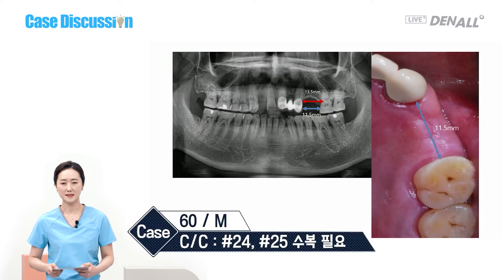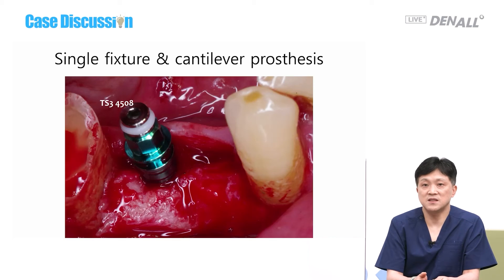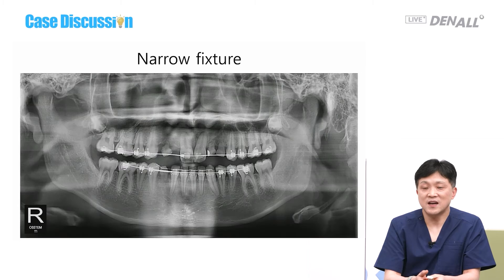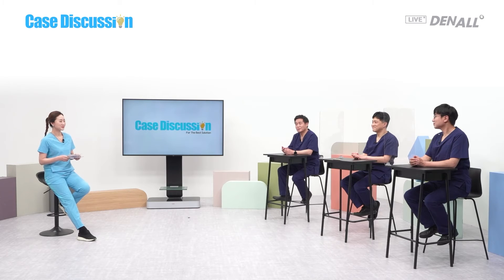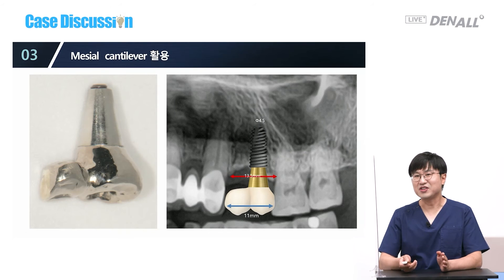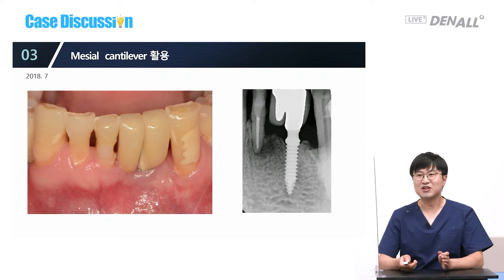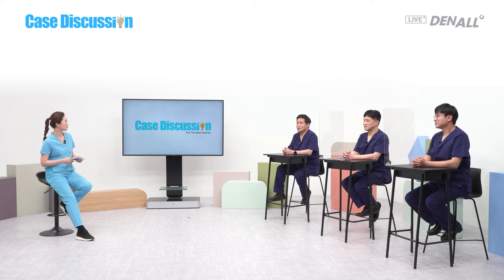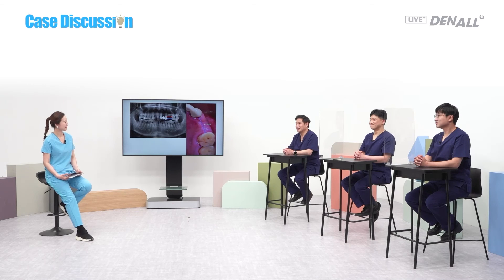[Case Discussion] ep 20 Lack of Space for Implant Placement at No 24 and 25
Lack of Space for Implant Placement at No  24 and 25